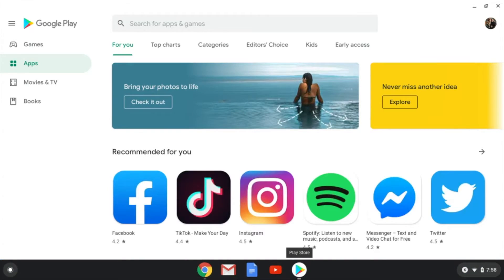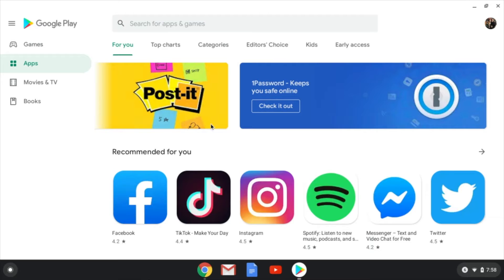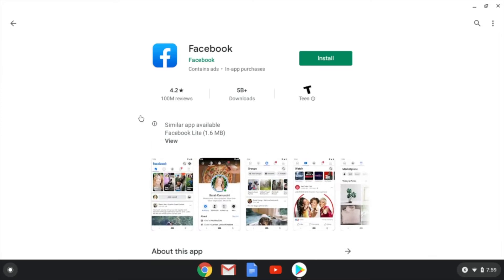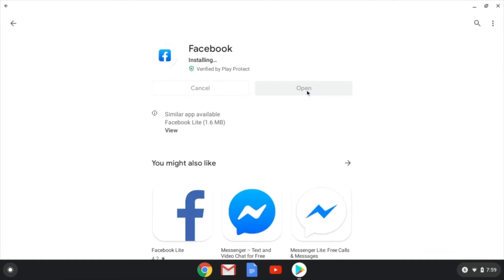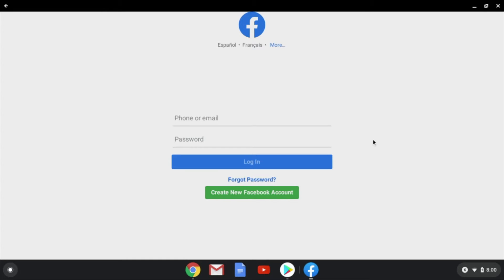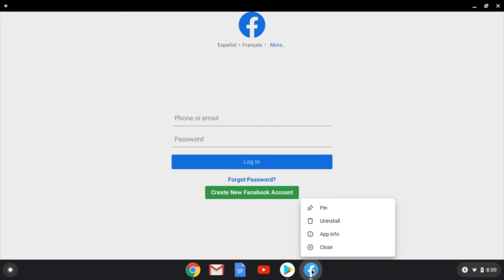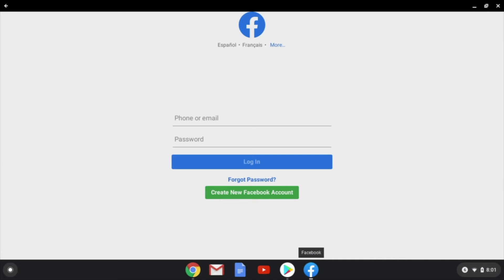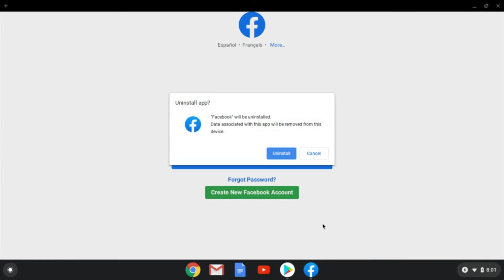How to Download Apps on Chromebook 2020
Check out today's special tech deals:

In this video, we show you how to download apps to your Chromebook. This is a great tutorial so you can access apps through the Google Play store to download onto your Google Chromebook. We walking to the process step-by-step.